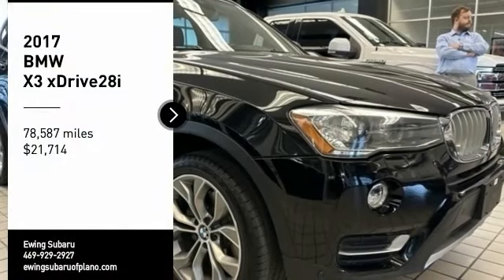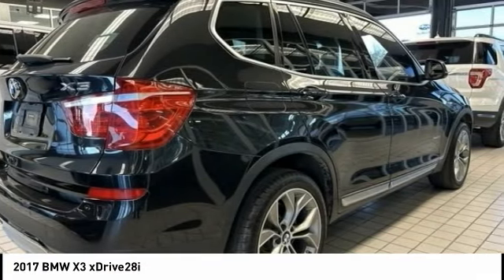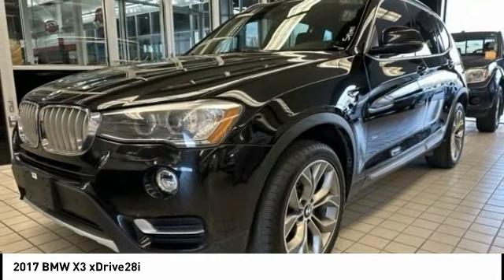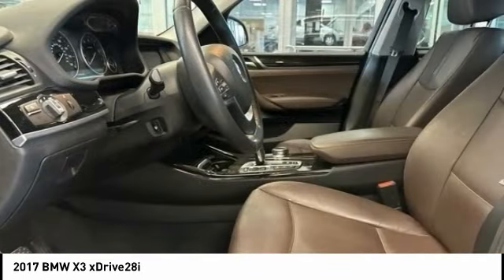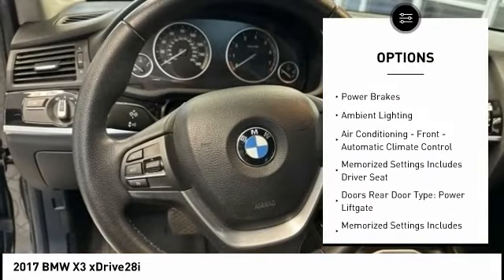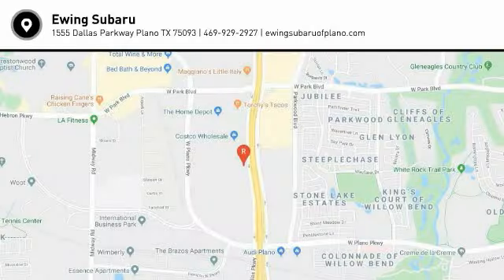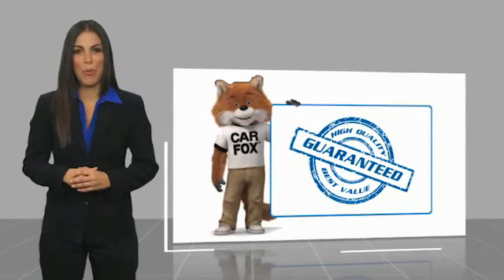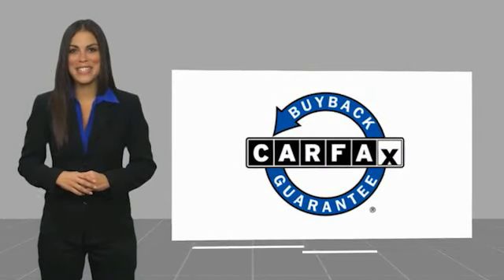2017 BMW X3 UT12332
2017 BMW X3 xDrive28i

Ewing Subaru
1555 Dallas Parkway

2017 BMW X3 xDrive28i 8-Speed Automatic. Recent Arrival! Clean CARFAX. Black Sapphire Metallic 4D Sport Utility 2.0L I4 TwinPower Turbo 8-Speed Automatic AWD The PRICE you see, is the PRICE you pay! Does not include state applicable $150 doc fee, tax, title, license & registration. We offer several online shopping tools & technology that enable our customers to complete the purchase process without visiting the dealership. You can value your trade, apply for financing, get accurate payment estimates and more by contacting us today! We even offer a Touch-Less vehicle delivery option for your convenience. Many of our customers have already taken advantage of these options, and they remain available during this time. We are located at our all new location @ 1555 Dallas Parkway, Plano, TX 75093. Come see our brand new facilities! Apply online to get the process started before you come in. We offer free airport pickup. We can help facilitate low cost shipping directly to your door. Call for an estimate at (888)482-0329. Come see how easy it is to do business with the Ewing Automotive Group.  Please note dealer delivery to customer location is subject to additional fees depending on location. Please note legal requirements must be met for online transactions to safeguard and protect consumer rights, see Dealer for additional details as may be required. While every reasonable effort is made to ensure the accuracy of this information, we are not responsible for any errors or omissions contained on these pages. Please verify any information regarding vehicle options, mileage and pricing in question with Ewing Subaru by contacting us directly today.